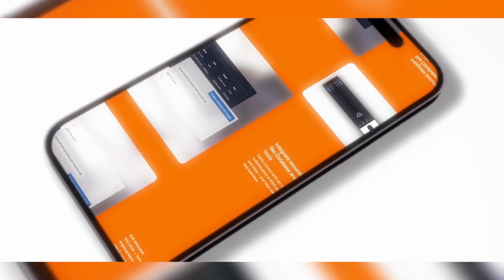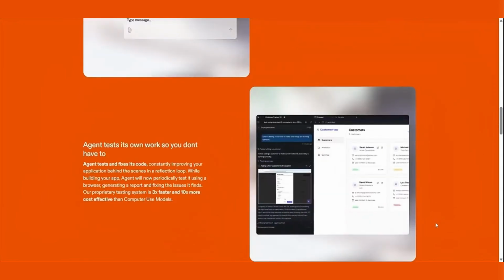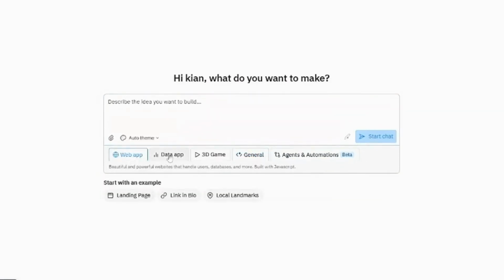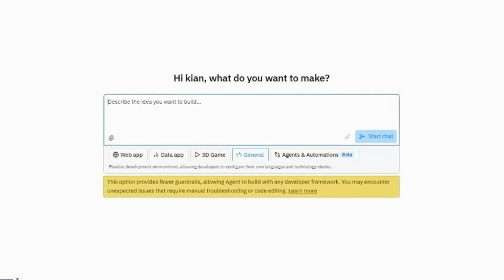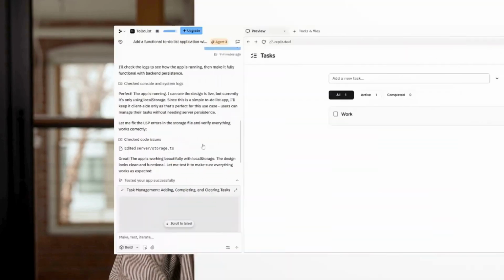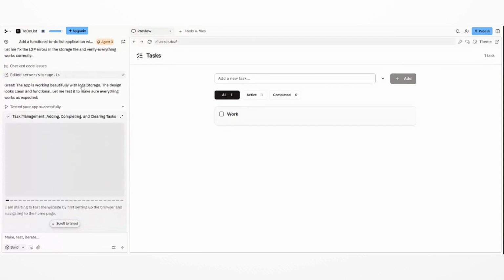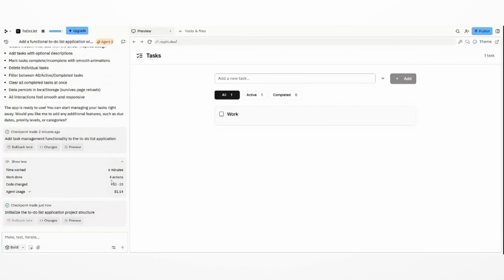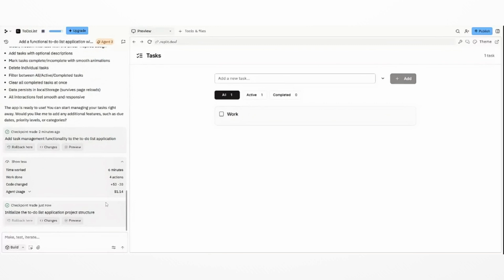Replit Agent Tutorial for Beginners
Curious about the Replit AI Agent? See how this innovative tool uses AI to make coding easier. This Replit AI Agent helps with coding for beginners and simplifies coding with ai. Build AI code, and learn more with the replit tutorial, it's like having access to AI Agents!